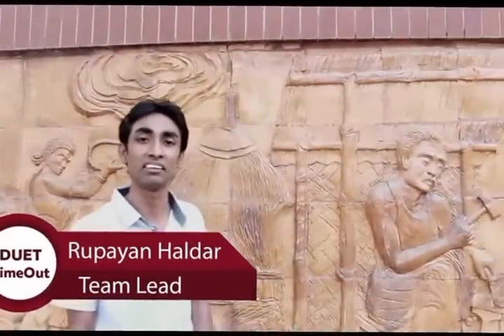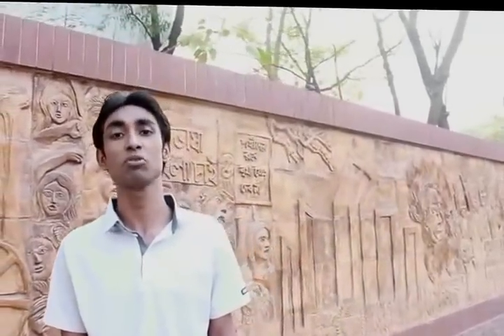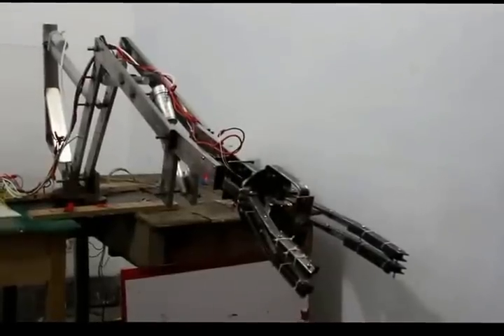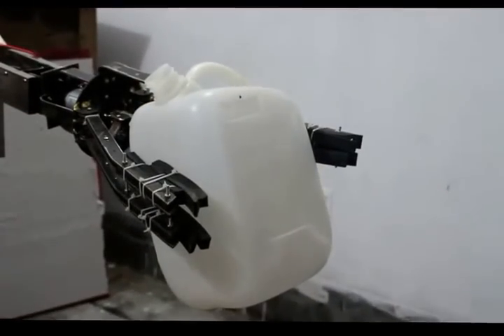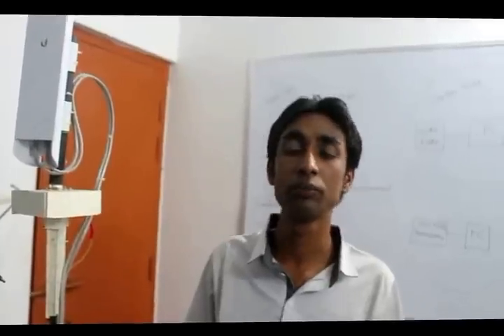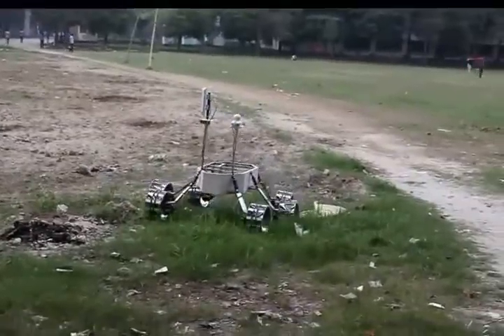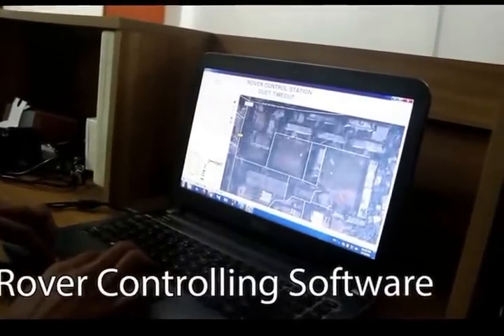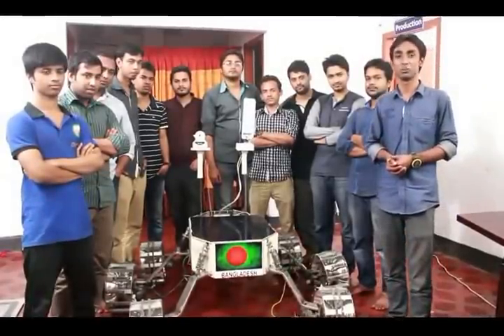DUET TimeOut URC CDR 2016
University Rover Challenge -2016
Critical Design Review of team DUET TIMEOUT